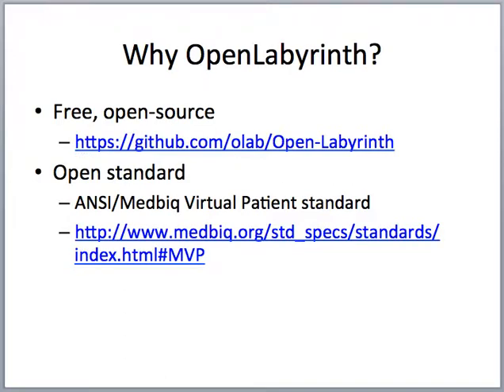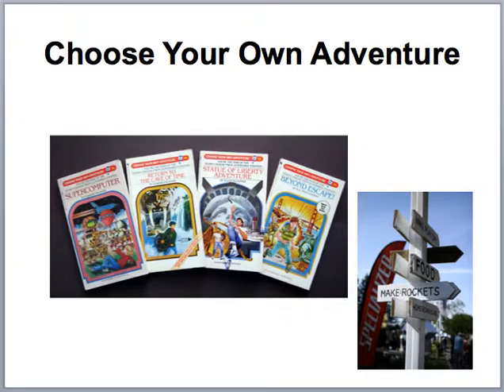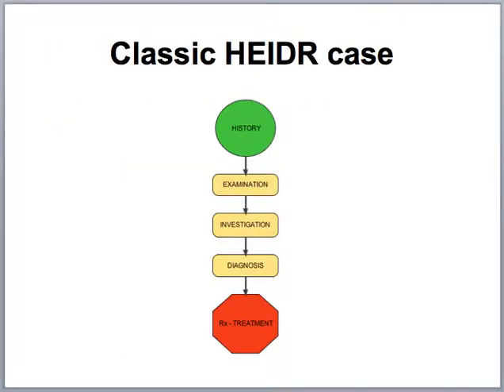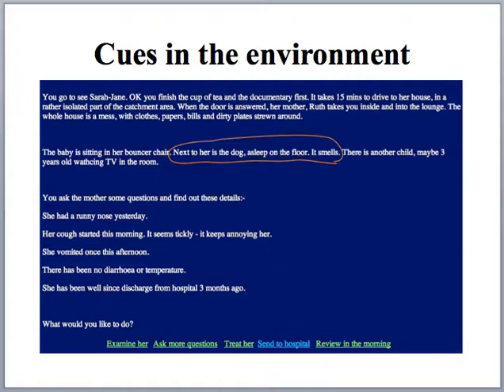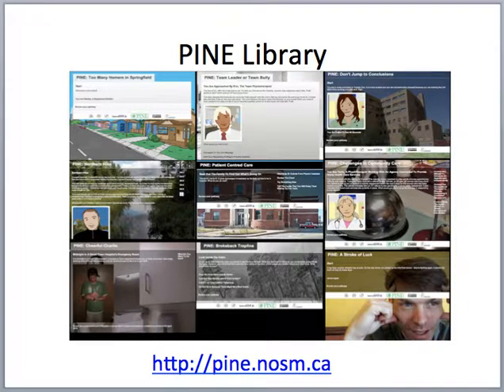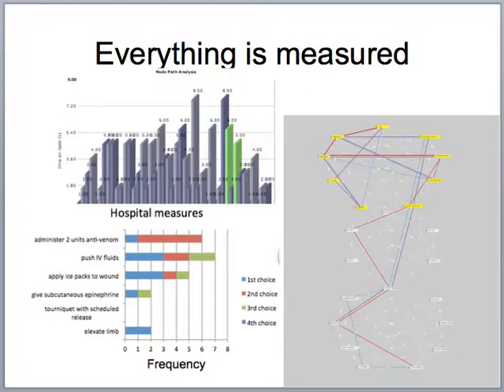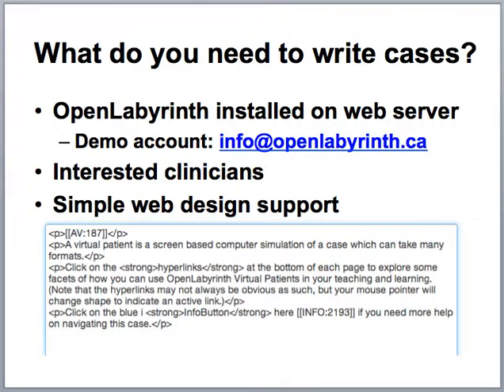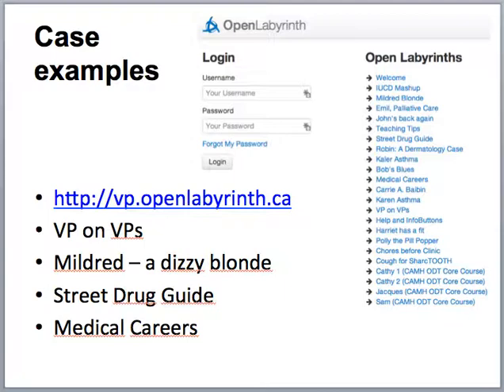What is OpenLabyrinth?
A general overview of what OpenLabyrinth does.